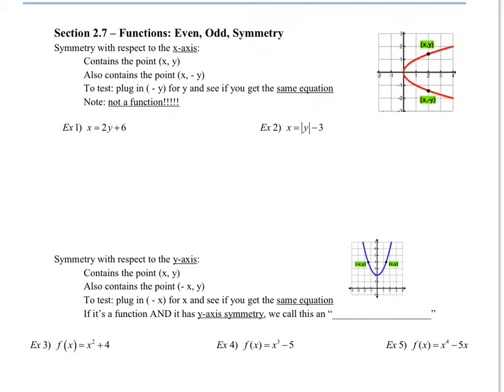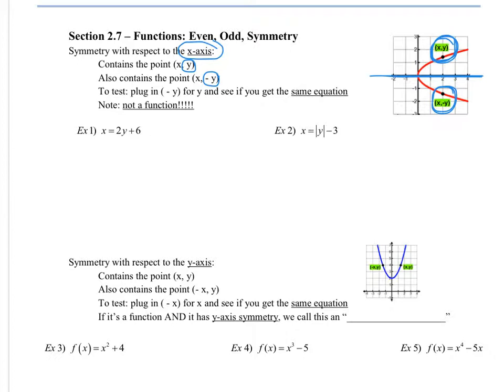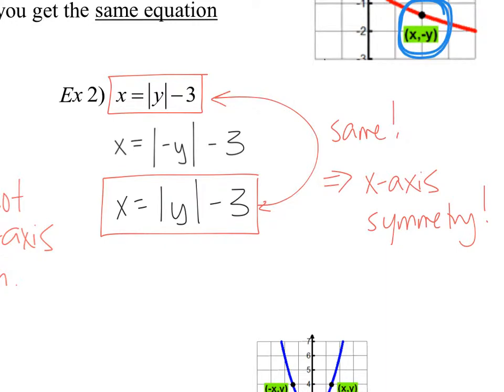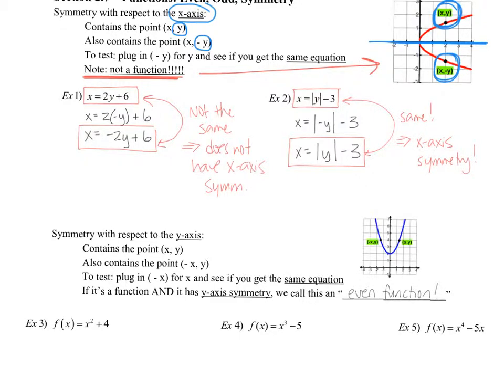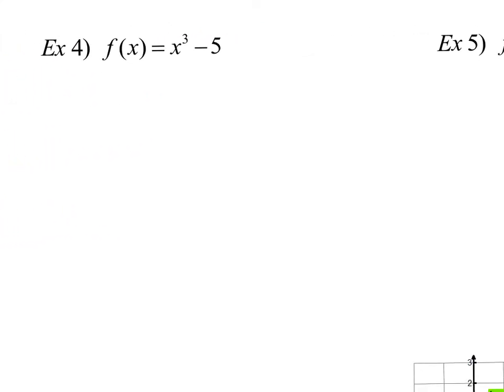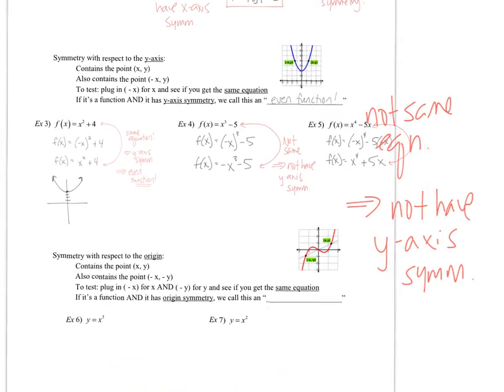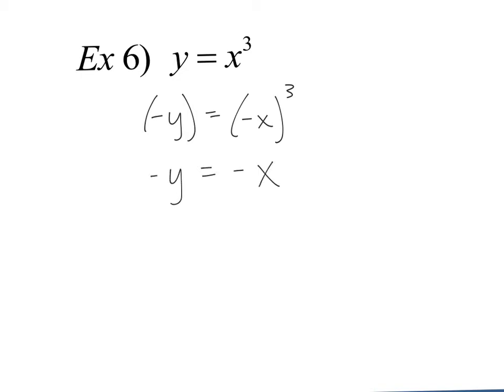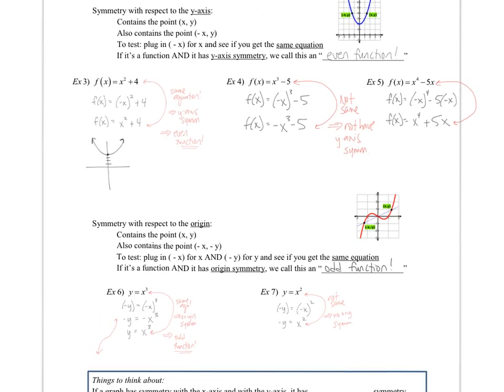2.7 Even, Odd, Symmetry